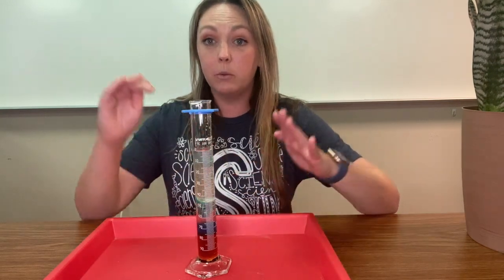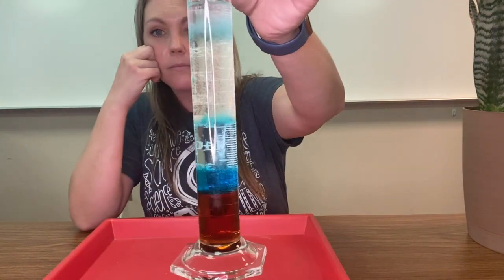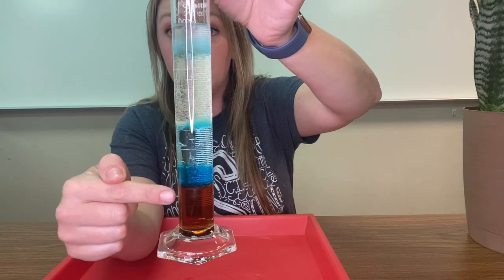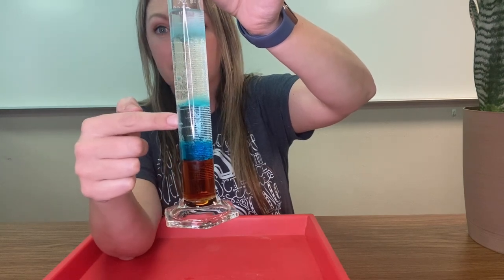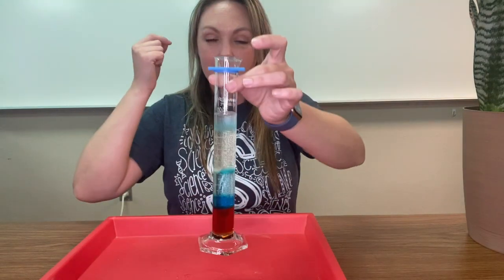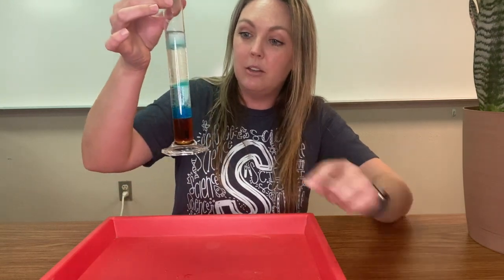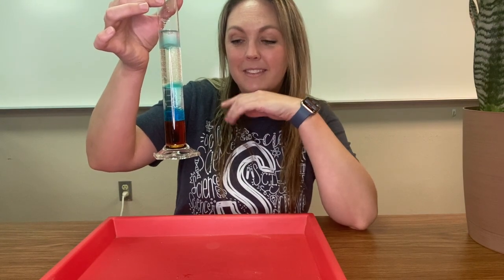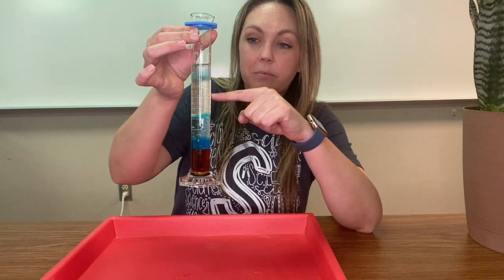Testing Matter: Relative Density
Relative density demonstrations, including asking questions and pause time for students to answer. Created for distance learning, science teachers and students, etc. Best suited for 5th grade!